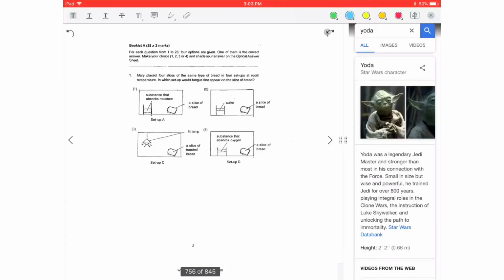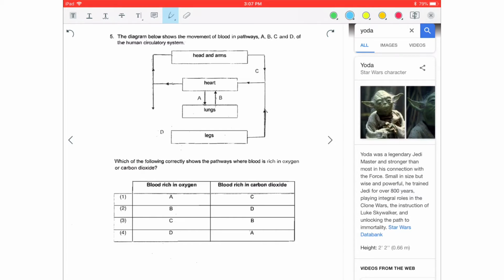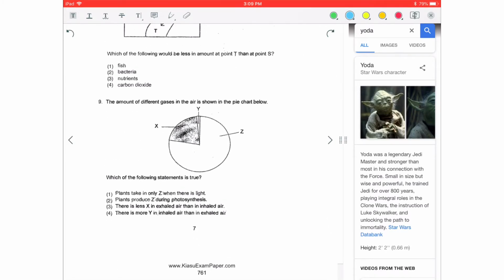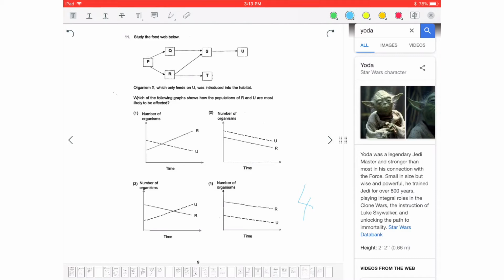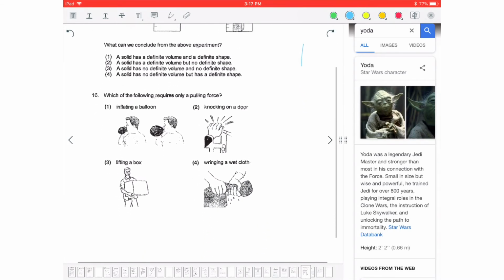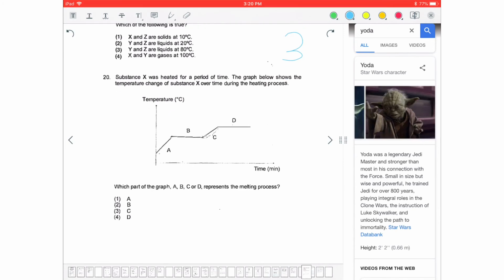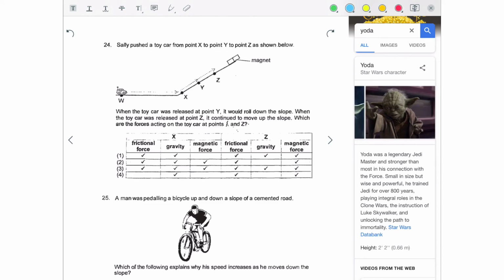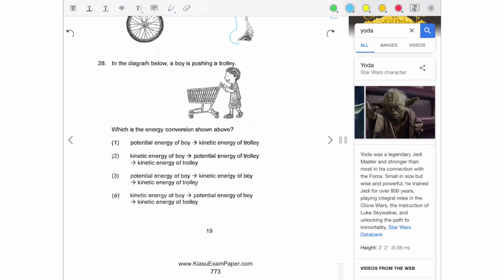PSLE SCIENCE - Tao Nan 2018 prelim MCQ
We go through Tao nan paper